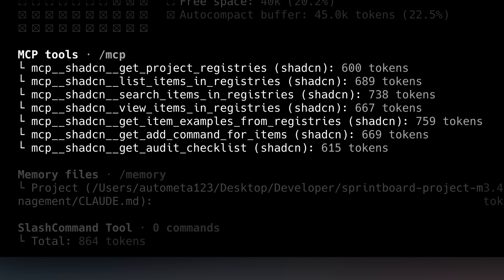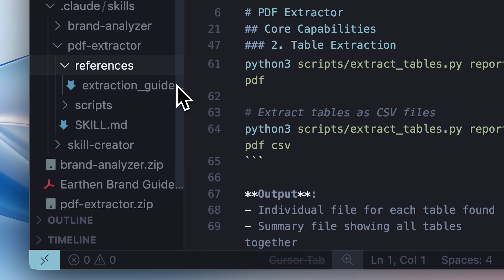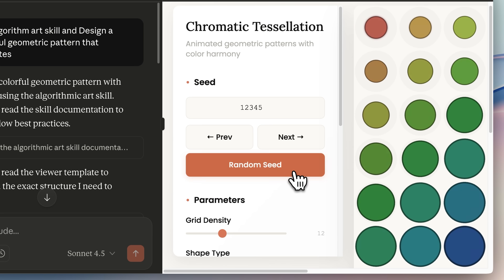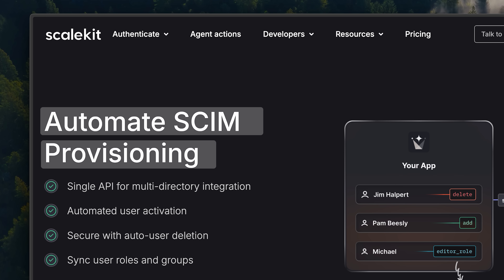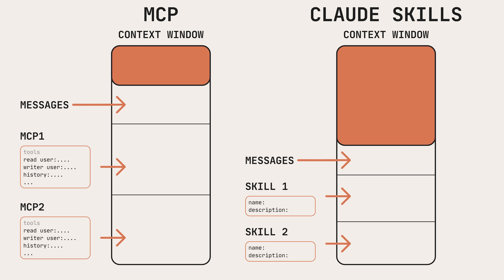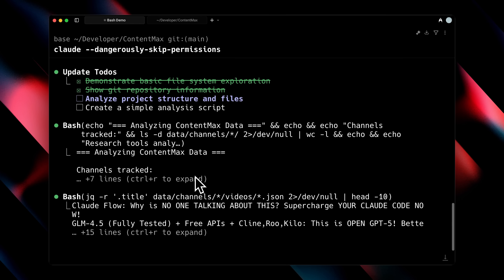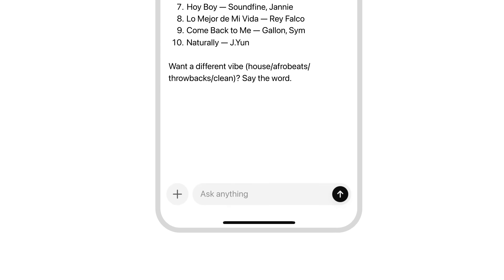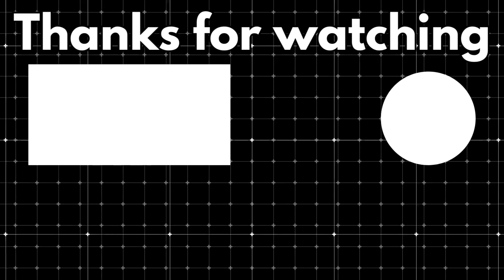How Claude Solved AI's Biggest Problem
Claude introduces an all-new Skills system that changes how you automate repetitive work. Learn how to use Claude Skills, build custom Claude Code Skills, and explore the power of Claude Sonnet 4.5 with advanced Claude AI capabilities.

In this video, I break down Claude Skills explained — what they are, how they differ from MCP, and why they’re such a big step for automation inside Claude Code. You’ll see real examples of Claude agent skills in action, from document parsing to creative tools like Algorithm Art and Canvas Design.
We’ll go over how to create Claude Skills easily inside the Claude desktop app, using the Skill Builder feature to automate repetitive workflows without needing code.

I’ll also show you how to set up your own skills in Claude Code and use them for real projects like SEO optimization and data visualization.
This isn’t just theory — it’s a hands-on Claude Skills case study showing what’s possible when you combine skills, tools, and clever prompting. Whether you’re exploring what is Claude Skills, building your first automation, or comparing Codex vs Claude Code, this guide will help you master it.
We’ll also compare Claude vs ChatGPT and Gemini, dive into AI automation workflows, and discuss how Anthropic’s approach fits into the broader world of prompt engineering, AI tools, and artificial intelligence.

If you’ve seen Claude Skills David Ondrej’s demos or wondered how to recreate them, or even joked about Claude Makelele skills, this tutorial covers everything — from setup to advanced integrations.
By the end, you’ll know exactly how to use Claude Code, extend its capabilities with skills Claude, and build your own system for repeatable, efficient AI workflows.